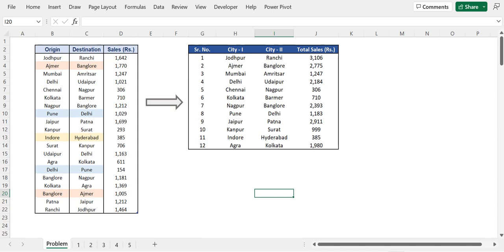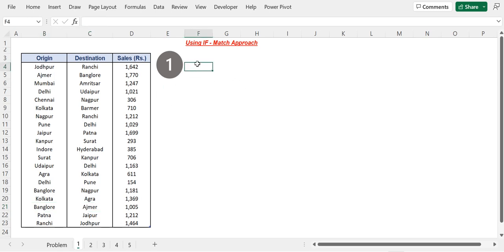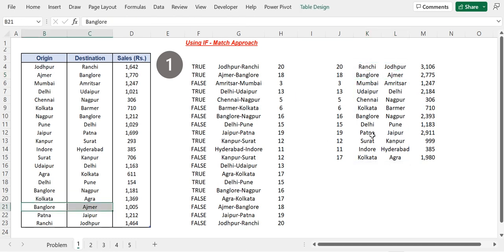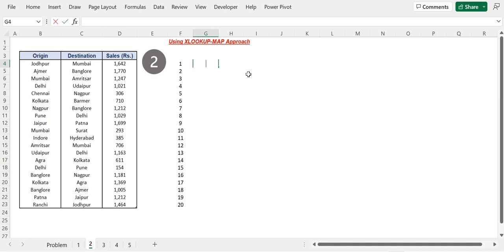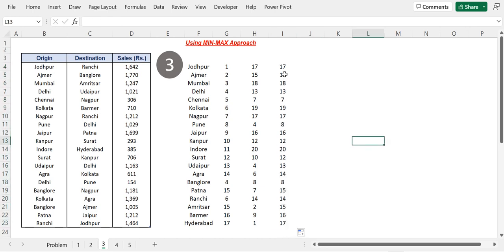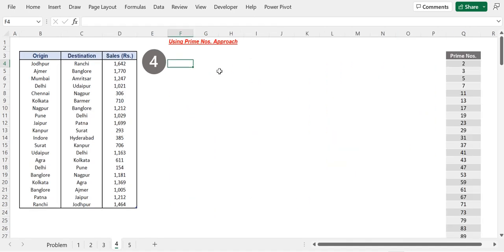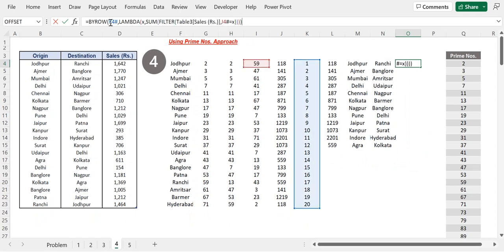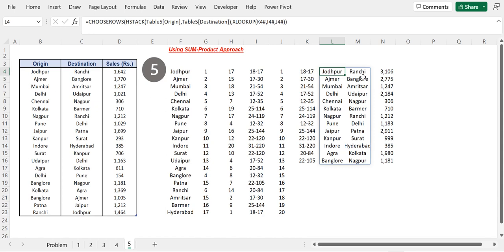5 Different Ways to Group/Remove Reverse Duplicate Pairs using Dynamic Arrays in Excel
I generally do not attach "Must Watch" tag with any of my videos, but for this one I can say that this is a must watch for anyone passionate about Dynamic Arrays in Excel.
In this video we have discussed 5 different approaches to tackle Reverse Duplicate Pairs using Dynamic Array Formulas in Excel.
The video is filled with many tips and tricks and how one play around with new functions in excel and basic mathematics.
All the steps have been discussed step-by-step and in detail.

Timestamps
00:00 - Problem Statement and Intended Solution
03:58 - General Approach
04:57 - Using IF - MATCH
11:33 - Using XLOOKUP - MAP
19:06 - Using MIN - MAX
25:36 - Using Prime Nos
31:31 - Using SUM - PRODUCT
35:30 - Ending Note

Thanks & Regards
Bhavya Gupta